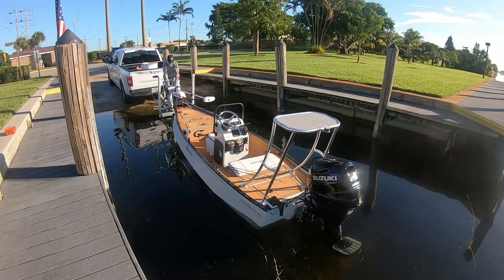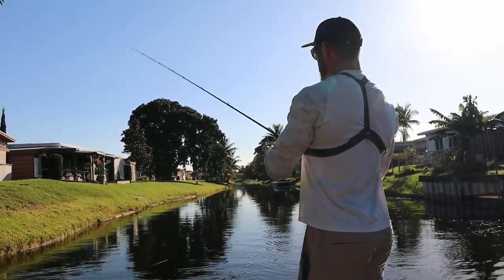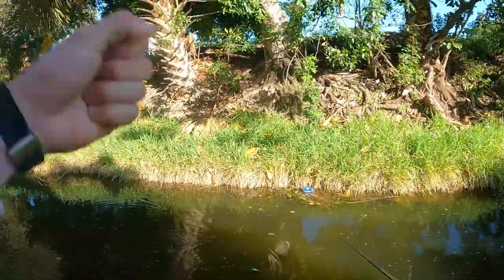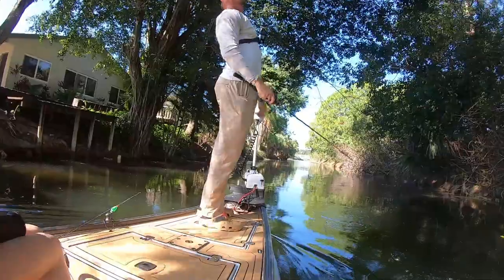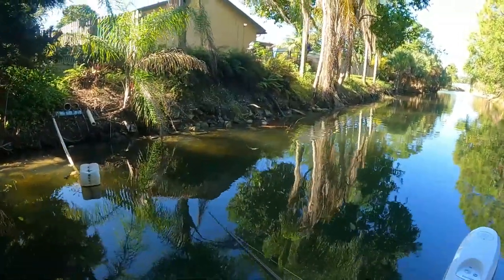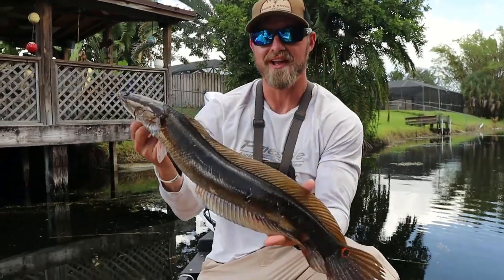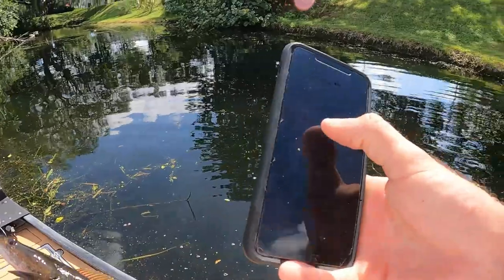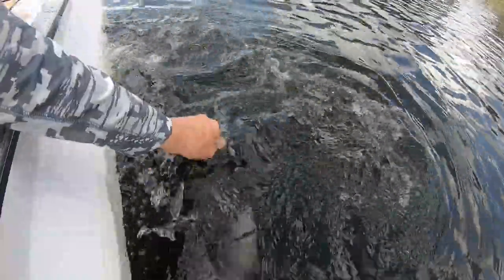Fishing Florida Canals For BIG Snakehead!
I went out With captain Johnny Stabile looking to catch my first ever snakehead.

                                      YOLOTEK GOPRO MOUNTS
▬▬▬▬▬▬▬▬▬▬▬ SOCIAL MEDIAS ▬▬▬▬▬▬▬▬▬▬▬

▬▬▬▬▬▬▬▬▬▬▬ FISHING GEAR ▬▬▬▬▬▬▬▬▬▬▬

▬▬▬▬▬▬▬▬▬ CAMERA EQUIPMENT ▬▬▬▬▬▬▬▬▬

▬▬▬▬▬▬▬▬▬ KAYAK/BOAT GEAR ▬▬▬▬▬▬▬▬▬